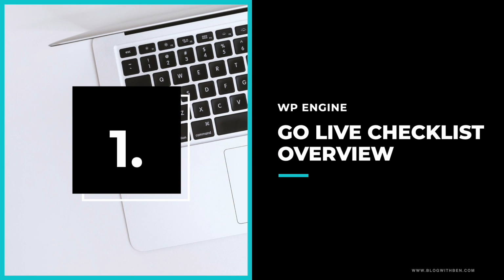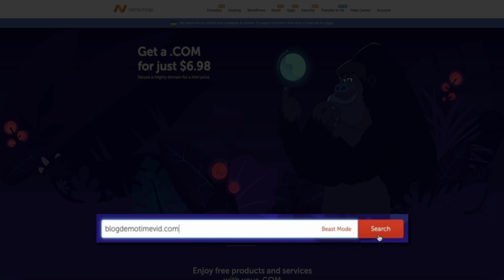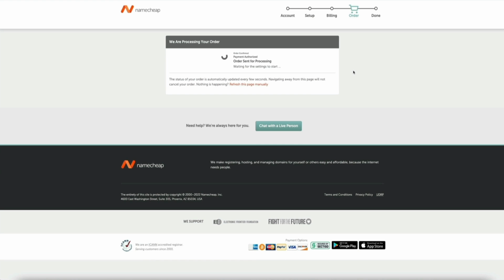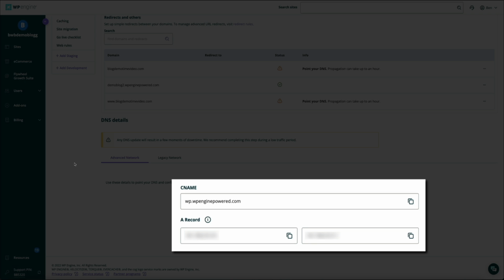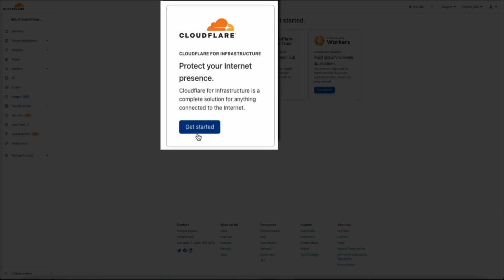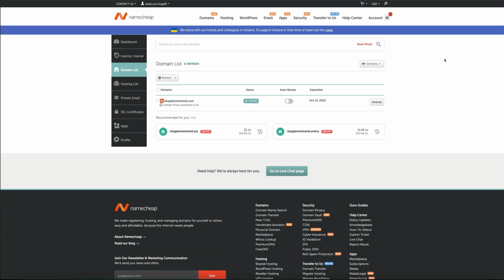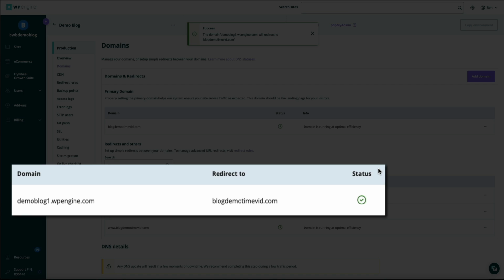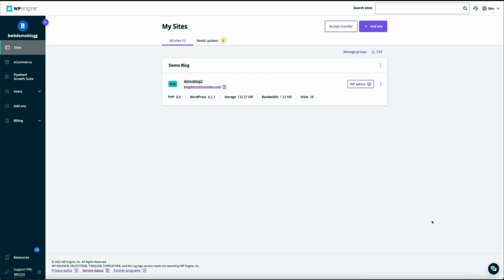WP Engine Go Live Checklist Tutorial (Step-by-Step Site Launch)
In this video, I walk you through the WP Engine Go Live Checklist and show you how to launch a website or blog using WP Engine Managed WordPress Web Hosting.

The Go Live Checklist is visible in an environment’s menu for the first 45 days. However, it can be accessed any time

👇 USE THIS LINK TO GET 4 MONTHS OF FREE WEB HOSTING

🔗 IMPORTANT LINKS

TOPICS + TIMESTAMPS

0:00 Intro
2:14 WP Engine Go Live Checklist Overview
4:56 Add Primary Domain
15:58 Update WordPress URL
18:30 Point Your DNS
27:29 Redirects & SSL Certificate Setup
31:53 Seamless Login Setup